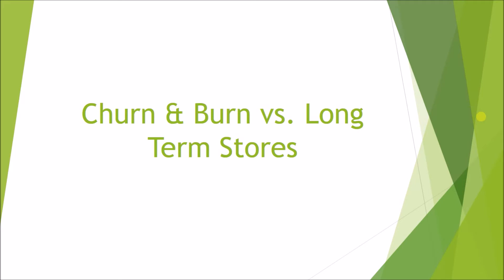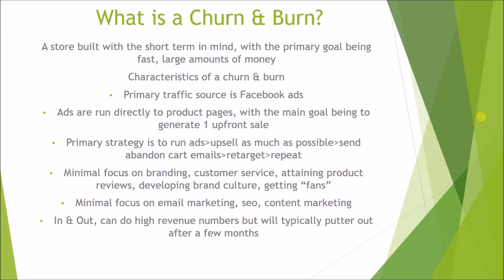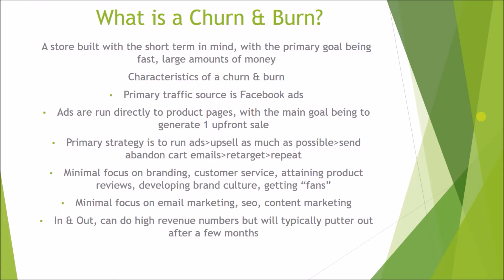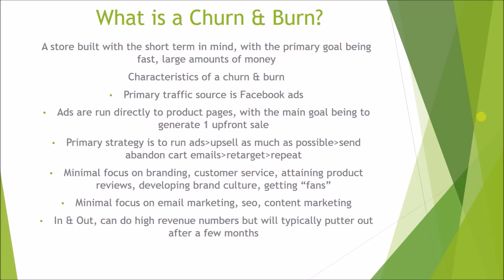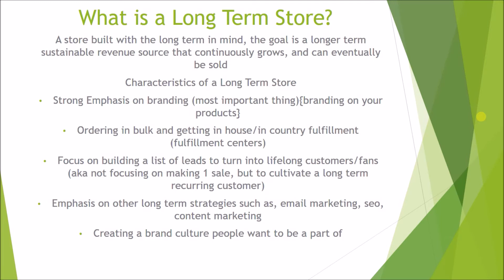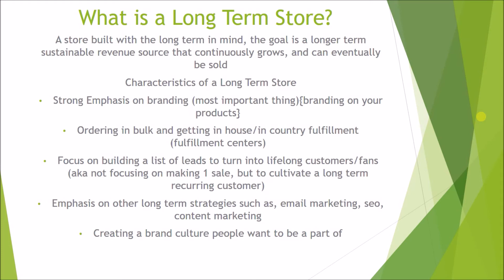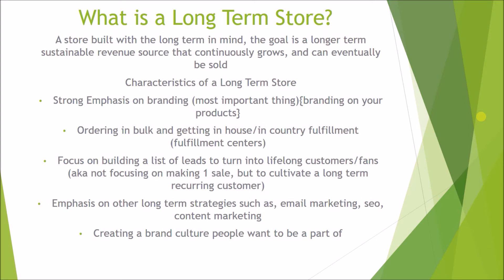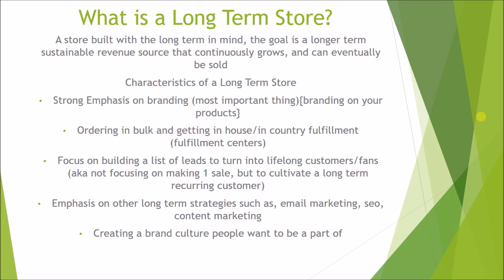Churn & Burn Vs Long Term Shopify Ecommerce Stores